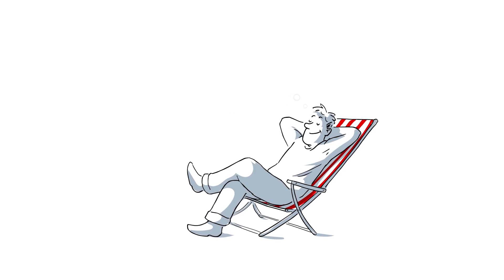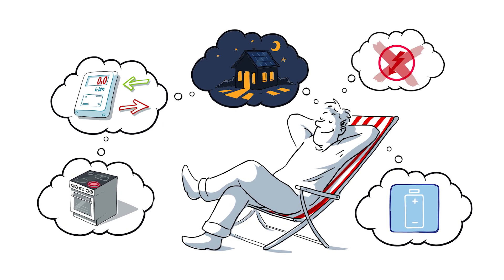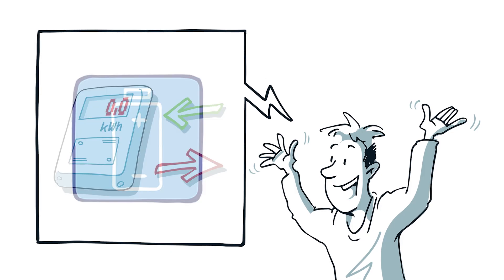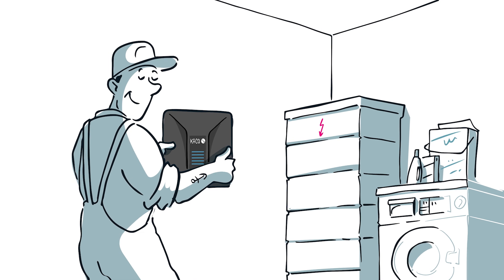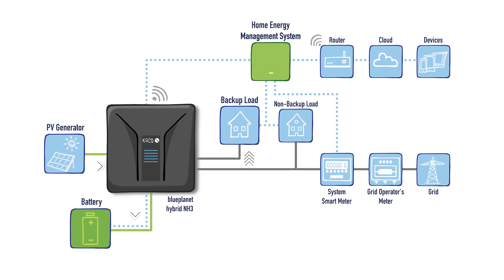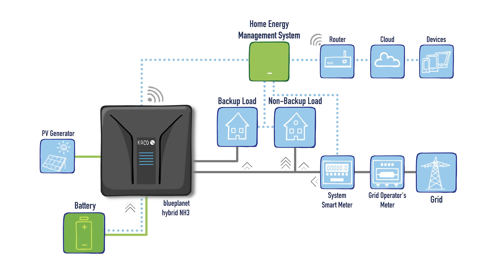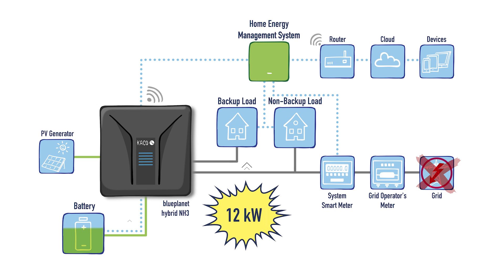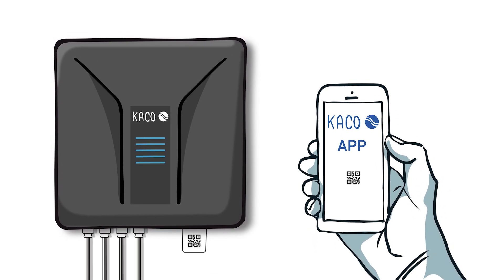The Dream of the Electric Island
Make the best use of the blueplanet hybrid NH3 system: This video introduces you to the NH3 hybrid inverters from KACO new energy and the applications you can realize to achieve a reliable and independent energy supply from your solar PV installation and battery storage system.

You can also expect user-friendly installation and secure monitoring. Watch the following videos for more information.